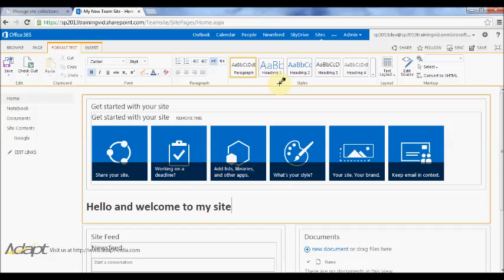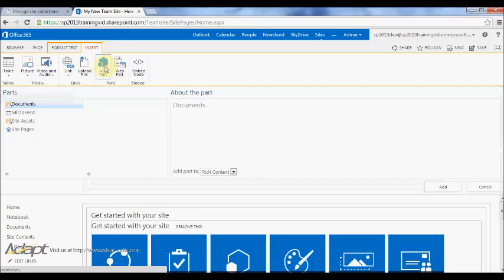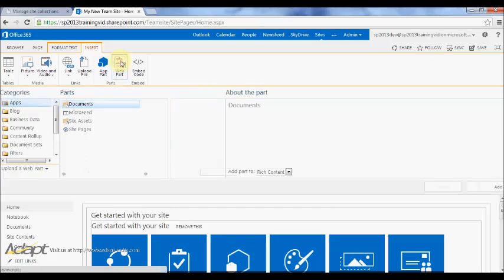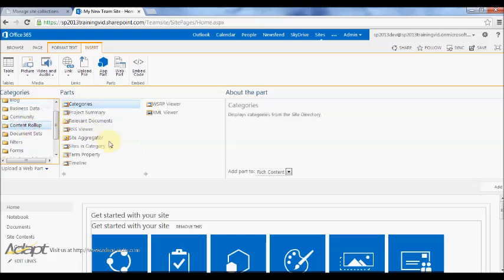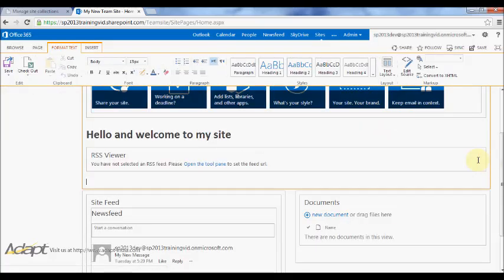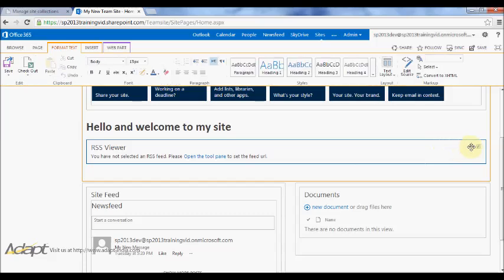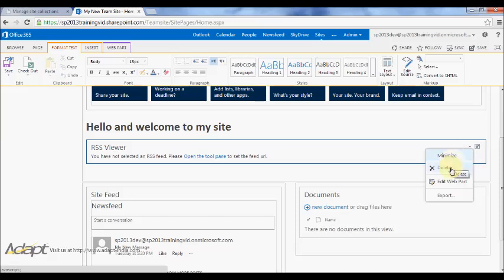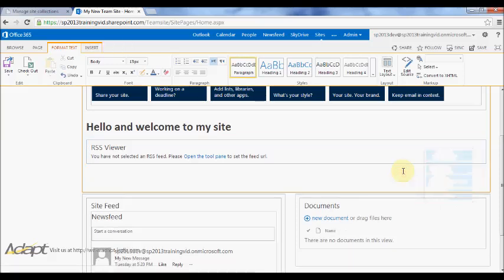Introducing App Parts and Web Parts-Training Video 11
Introducing Web and App Parts in Microsoft Sharepoint 2013,

aims at spreading and imparting knowledge of new technologies like Microsoft Sharepoint 2013 .